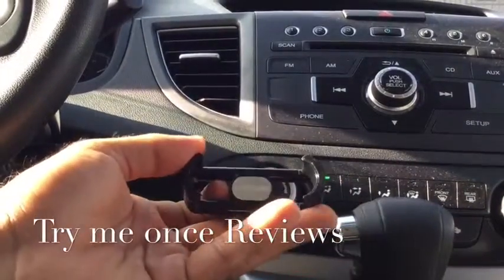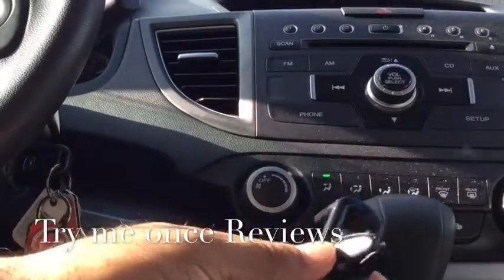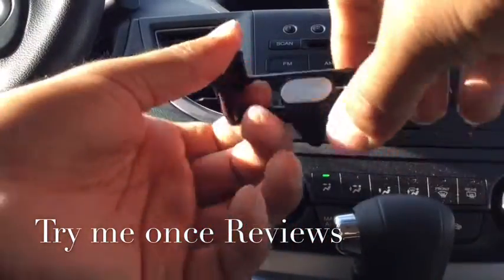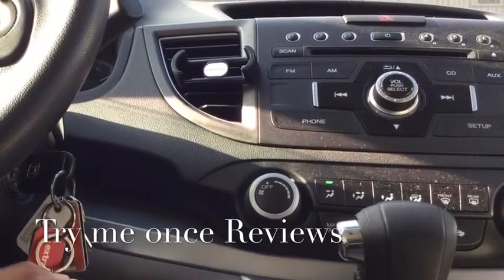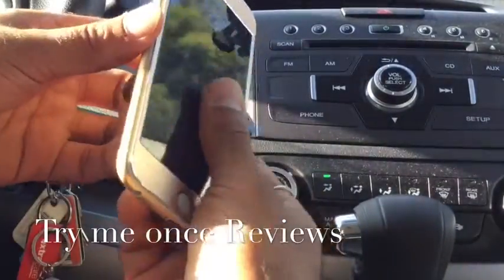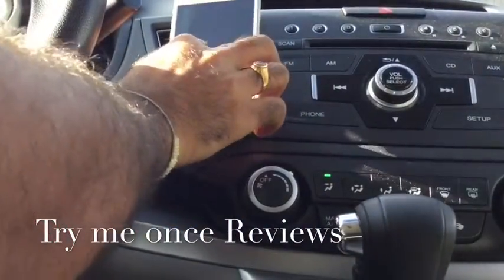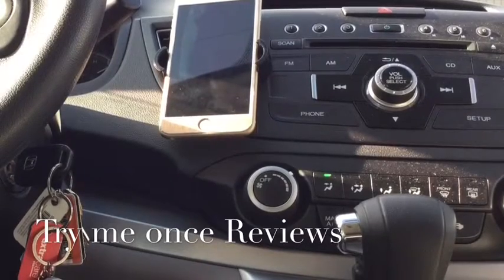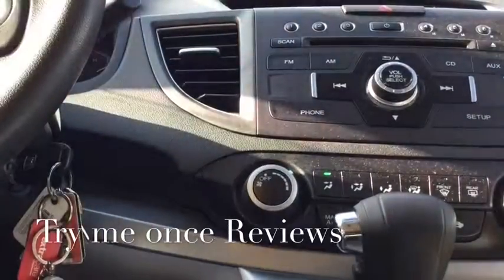URPOWER Car Vent Mount - Review | Try me Once Reviews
🎥 Video Review for product features 🎥

📤 allows your phone to be mounted on the AC vent
📤 can hold wider phones like iPhone 6 plus
📤 vent clip rotation allows you to use at any angle
🔃 not very easy/intuitive to put on or take off the phone!
🔃 definitely keeps your phone cool in summer days

📣 Final Recommendation : car vent based mount!

🔮 ASIN : B010N8QNQI